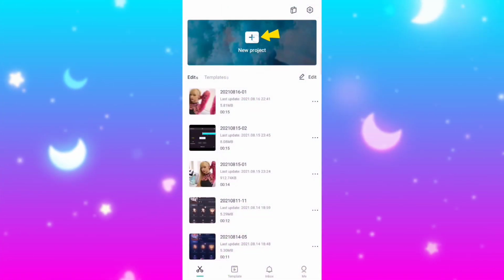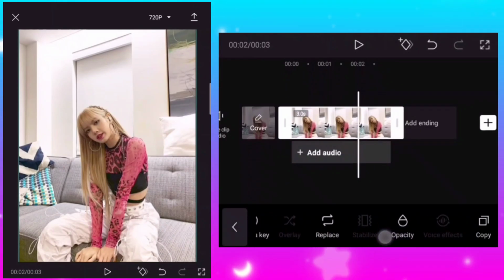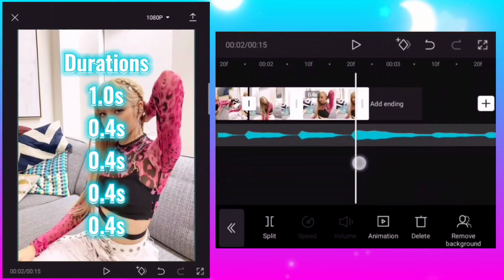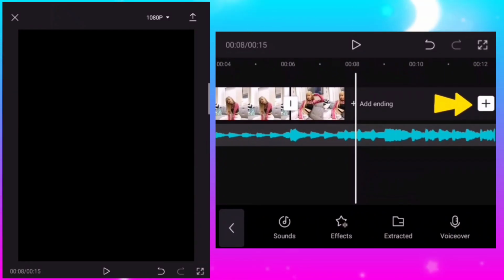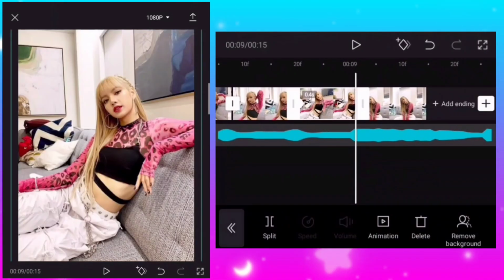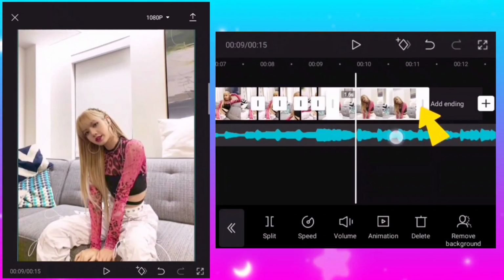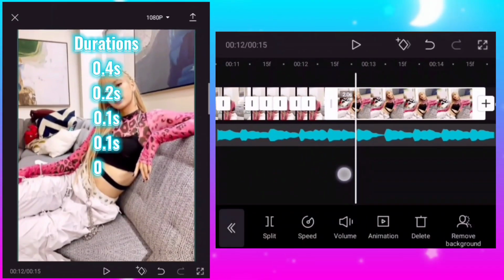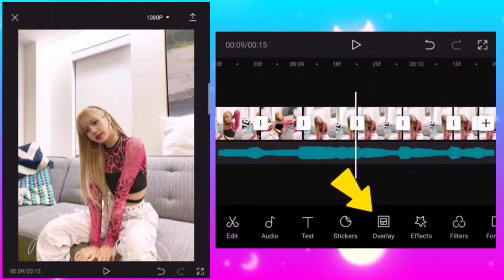Capcut Tutorial - DJ YOU ARE JIND REMIX TIKTOK EDIT | CAPCUT TRANSITION EDIT | HarTzy TV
🔰Applications

🔰Materials

📌Photos / Videos
Credits for the Owner

📌MediaFire
Link:

🔰 Social Media 🔰

📌Capcat ID ( for Templates )
ID: hartzytv